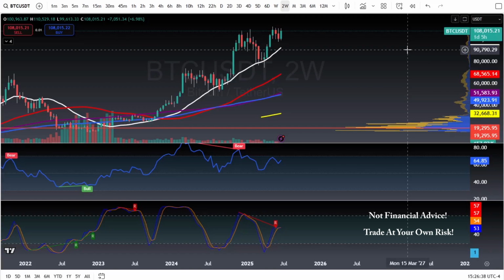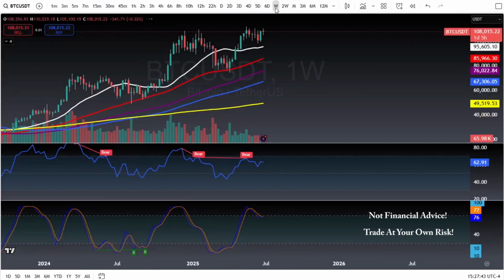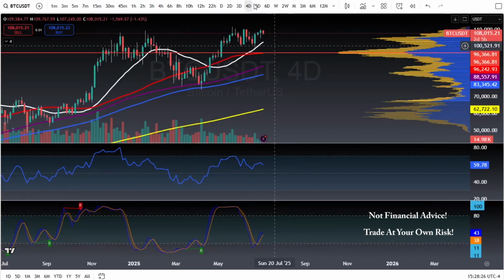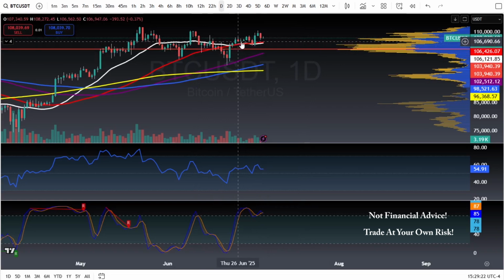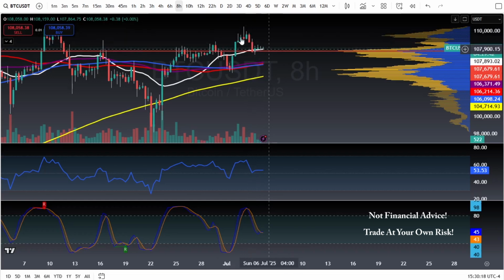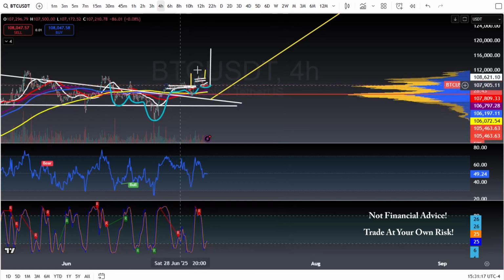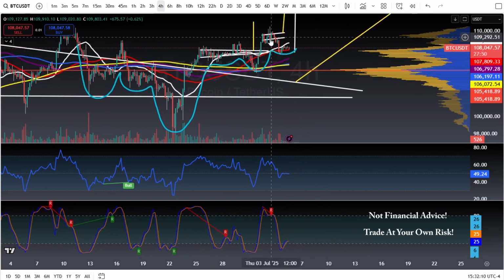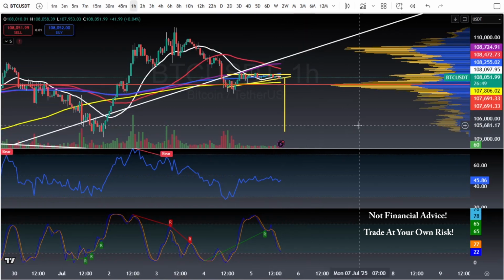Bitcoin Bear Flag or Bull Trap? | $105K Support or $135K Breakout? | EP. 82 Bitcoin btc # Crypto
Bitcoin is at a crossroads! In this full top-down analysis (Ep. 82), we break down the charts from the 2-week to the 15-min timeframe. Is the current bear flag on the 1-hour and 4-hour charts signaling a drop to $105K? Or will the inverted head & shoulders pattern take us to $117K–$135K?

🔍 Key Insights:

Bearish divergence on the 2-week chart

Red engulfing candle on the daily

Critical support at $106K–$105K

Multiple bullish flag patterns with upside targets at $111K, $117K & $135K

1H bear flag targeting $105.4K

Waiting for a clear breakout above $112K to confirm bullish continuation

🧠 Don’t trade blind — stay ahead with this in-depth technical analysis.